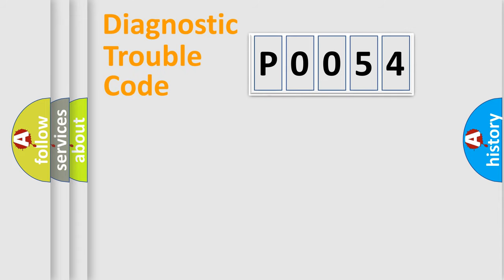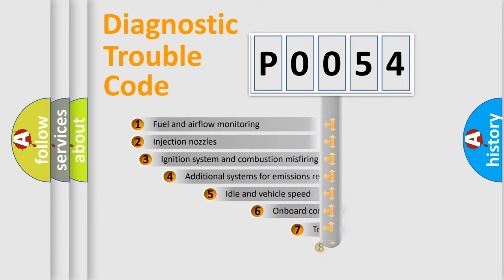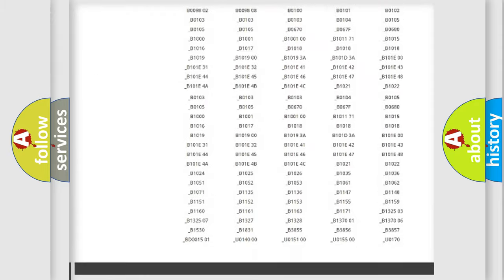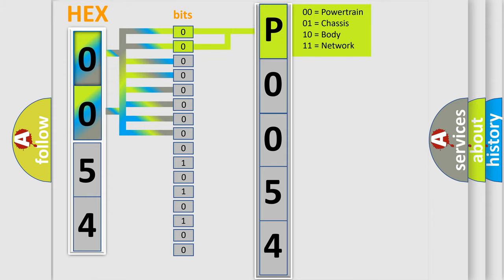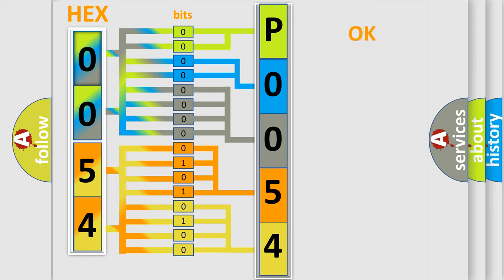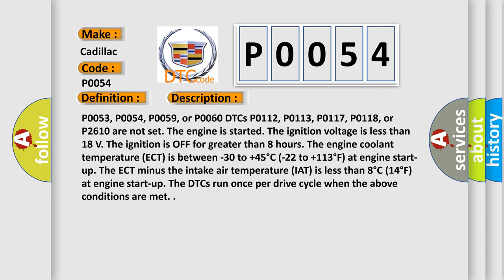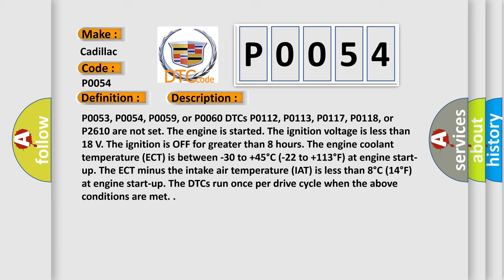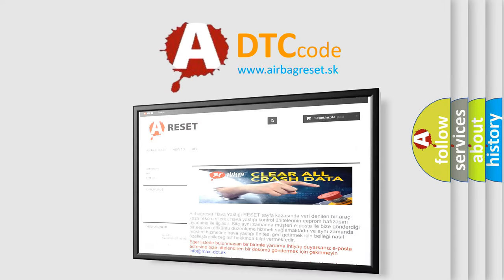DTC Cadillac P0054 Short Explanation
Contents:
0:21 Basic DTC analysis according to OBD2 protocol standard.
1:48 Insight into programming
2:58 A diagnostically understandable description of the Diagnostic Trouble Code
3:05 Basic error definition

Make
Cadillac
Code
P0054
Definition
HO2S Heater Resistance Bank 1 Sensor 2
Description
P0053, P0054, P0059, or P0060 DTCs P0112, P0113, P0117, P0118, or P2610 are not set The engine is started The ignition voltage is less than 18 V The ignition is OFF for greater than 8 hours The engine coolant temperature ECT is between -30 to +45°C -22 to +113°F at engine start-up The ECT minus the intake air temperature IAT is less than 8°C 14°F at engine start-up The DTCs run once per drive cycle when the above conditions are met
Cause
P0053, P0054, P0059, or P0060
The ECM detects the HO2S heater is not within a specified resistance range at engine start-up for greater than 1 s